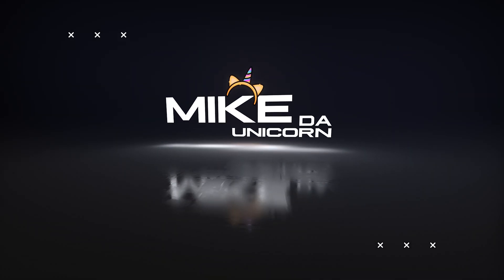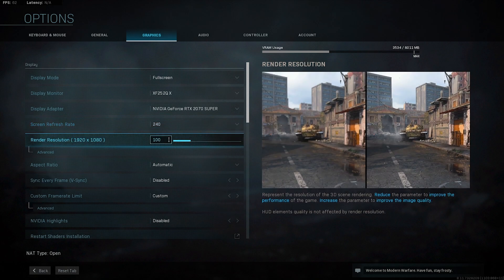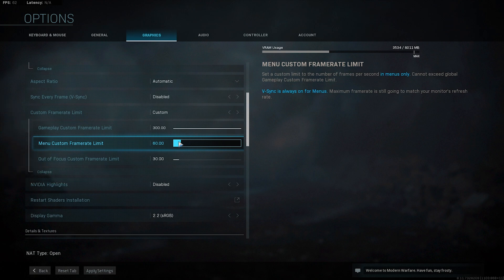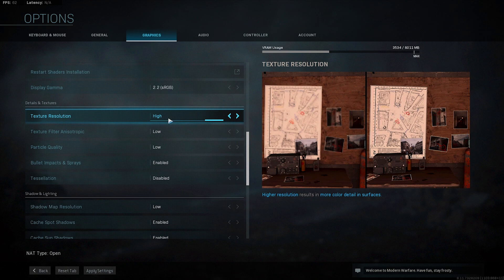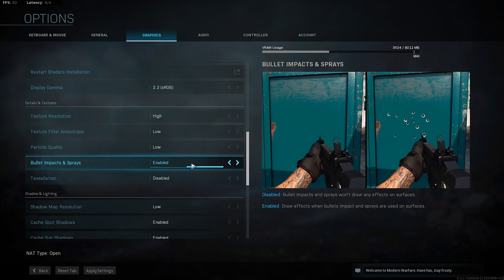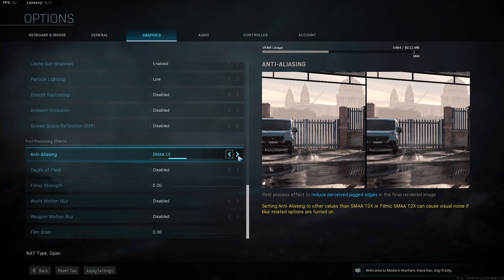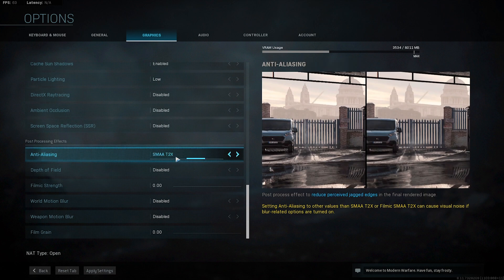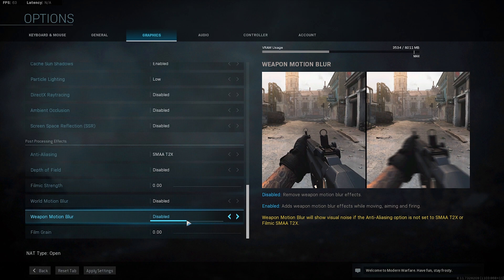Modern Warfare - Best PC Settings for High FPS (144-240Hz Monitor) [2020]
We're gonna take a look at the Best Graphics Settings for Mid to High-end PC's with a 144-240Hz Monitor in Call of Duty: Modern Warfare.
I also recommend you to take a look at my video surrounding ISLC which can improve your performance in-game